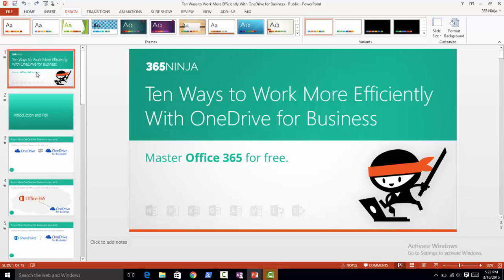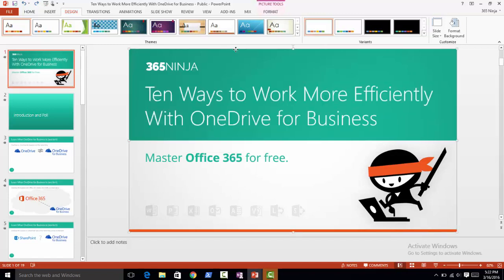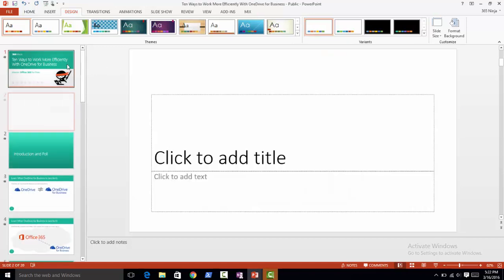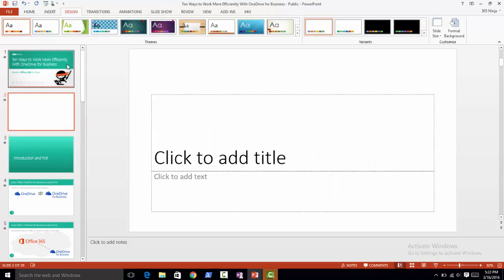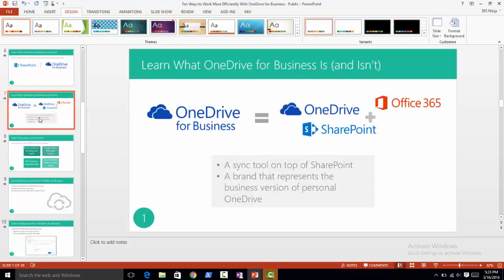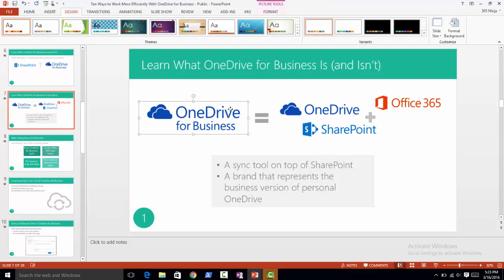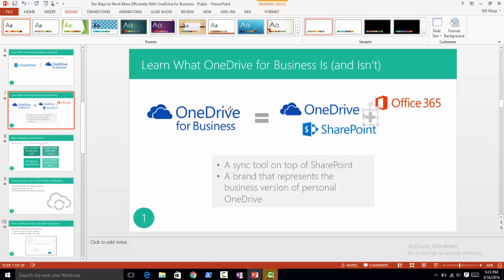These 4 Keyboard Shortcuts in PowerPoint Will Make Presentations a Breeze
Beginning to build a presentation PowerPoint can be quite a journey and an undertaking. To make it easier along the way, use these four shortcuts to move swiftly while you create your masterpiece.